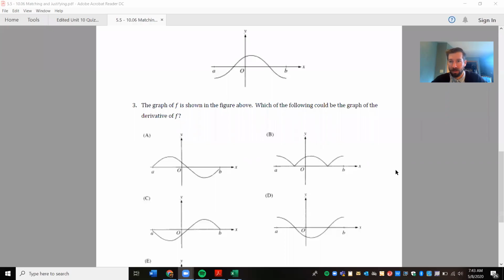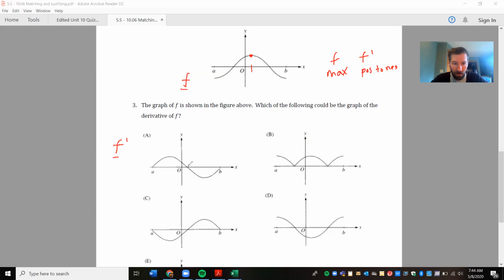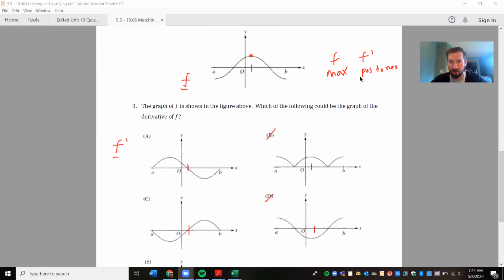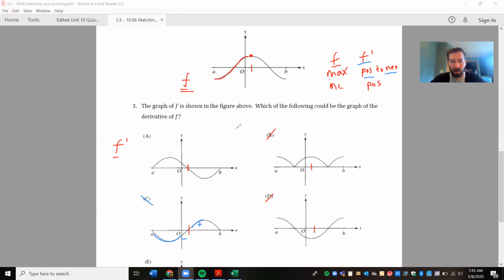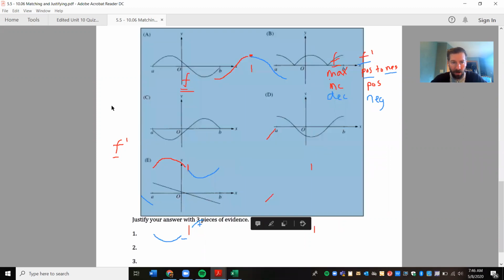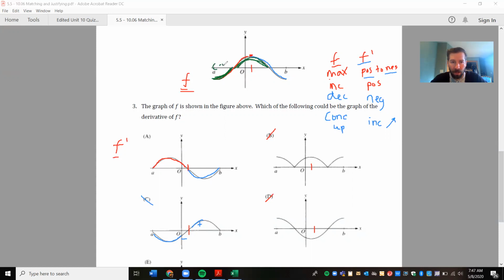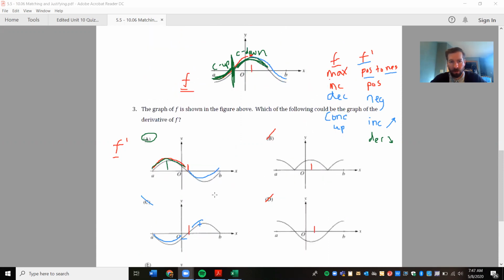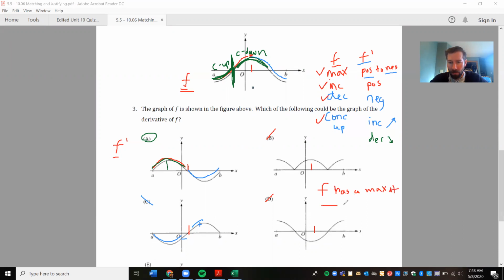5/5 HW Feedback